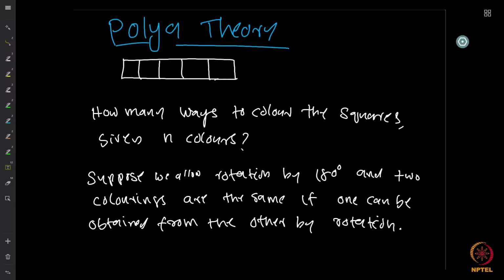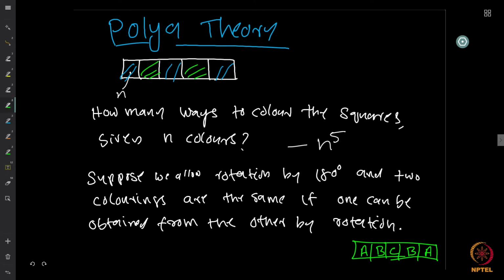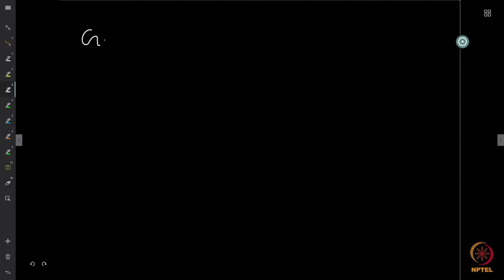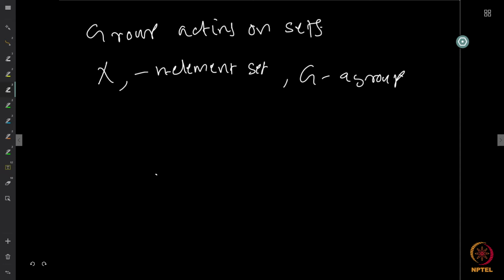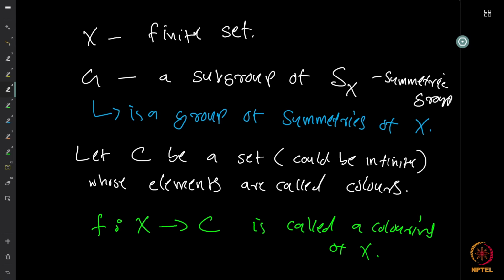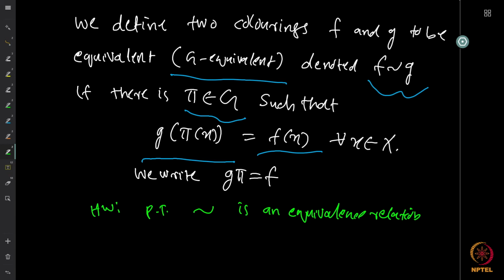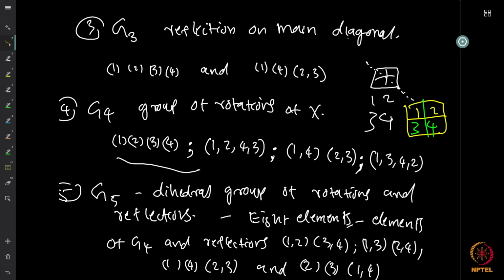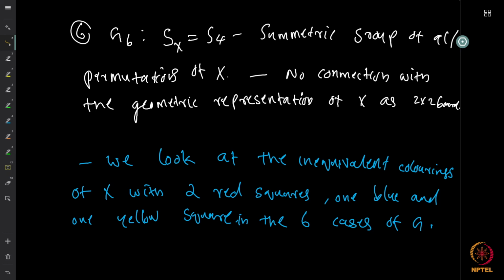Colouring and symmetries - examples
Counting under action of symmetric group